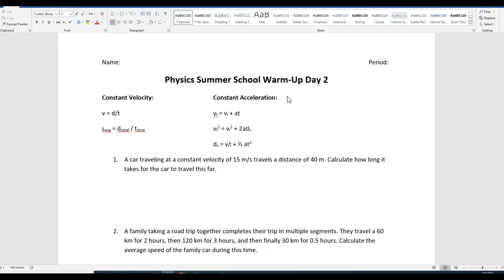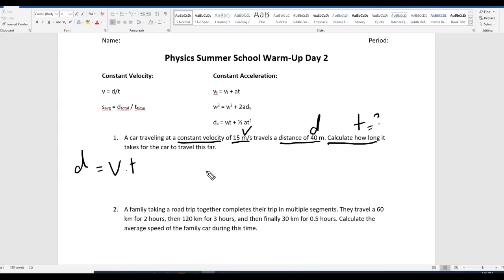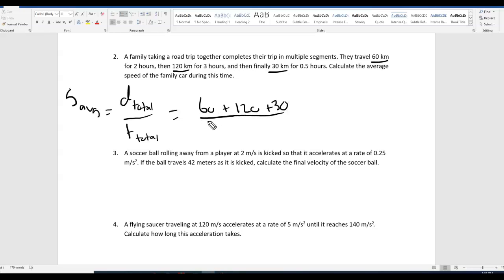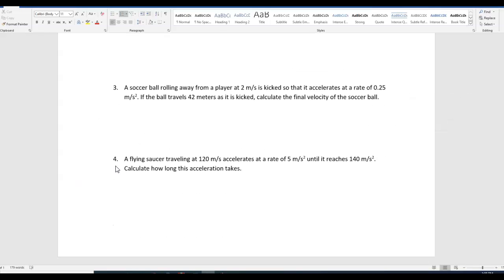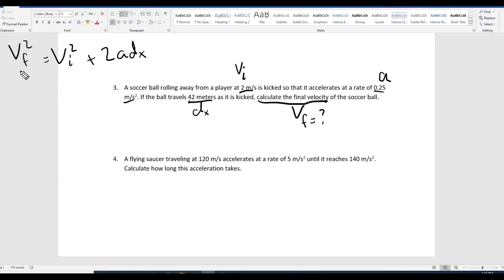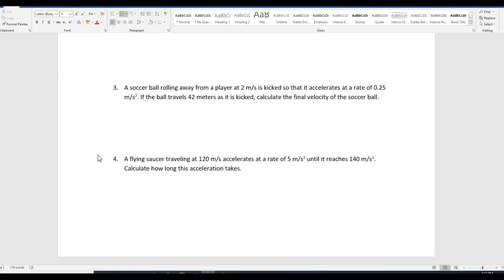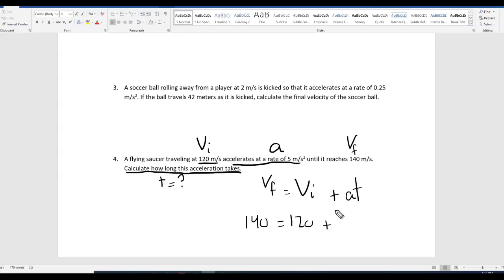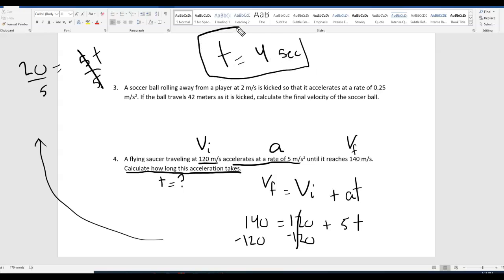Day 2 Warm Up Video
Video going over the warm up questions for Day 2